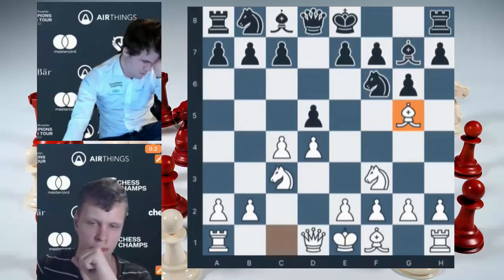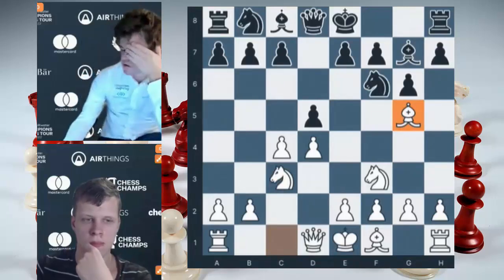KING's ENDGAME!! Vladislav Artemiev vs Magnus Carlsen || Airthings Masters 2022 - SF - R2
KING's ENDGAME!! Vladislav Artemiev vs Magnus Carlsen || Airthings Masters 2022 - SemiFinal - Round 2
The Airthings Masters is the 1st of 9 events on the $1.6 million 2022 Meltwater Champions Chess Tour and takes place on chess24 from February 19-26. World Chess Champion Magnus Carlsen tops the 16-player field, which will be cut in half by the 4-day round-robin Prelims. The total prize fund is $150,000, with $750 for a win and $250 for a draw in the Prelims. The quarterfinals and semi-finals are 1-day, 4-game matches, while the final will feature two such matches over two days. The players have 15 minutes for all their moves, plus a 10-second increment starting from move 1. In the Prelims there are 3 points for a win and 1 for a draw. If a tiebreak is required the players will play two 5+3 games and then, if needed, a single Armageddon game, where White has 5 minutes to Black's 4, but a draw counts as a win for Black. No draw offers are allowed before move 40.